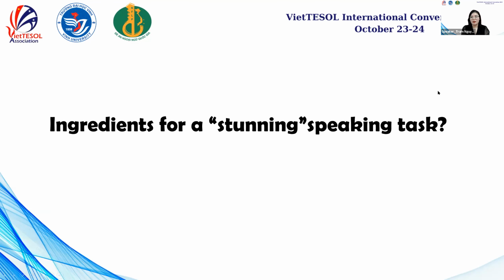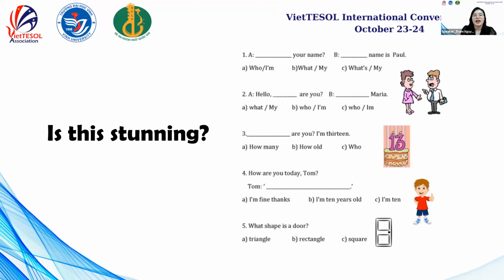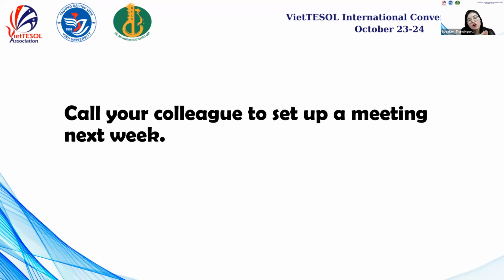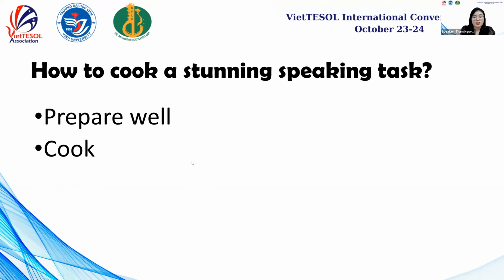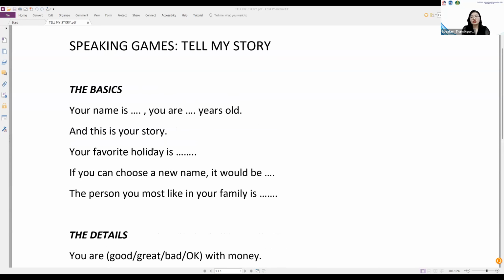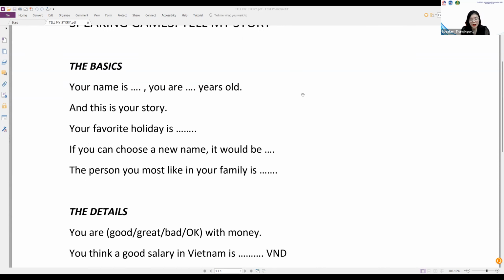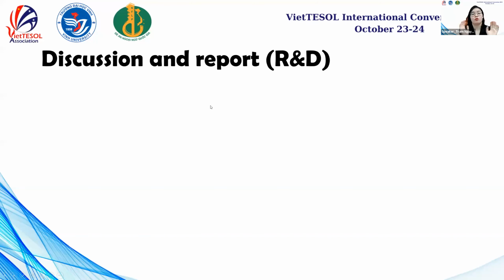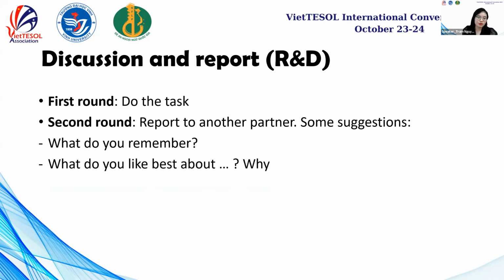zoom3_main conventation_PRACTICAL ACTIVITIES TO UTILIZE BREAKOUT ROOMS ON ONLINE LEARNING PLATFORMS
Presentation: PRACTICAL ACTIVITIES TO UTILIZE BREAKOUT ROOMS ON ONLINE LEARNING PLATFORMS
Speaker: Ms. Tram Nguyen
Training manager, Talkin English